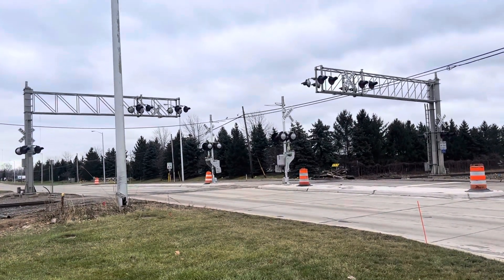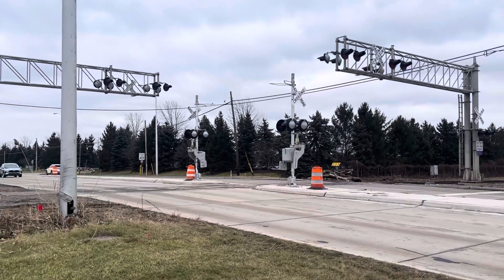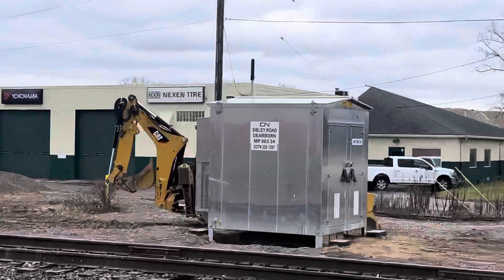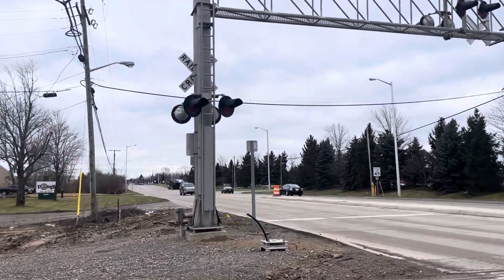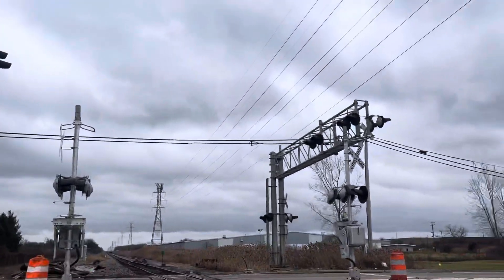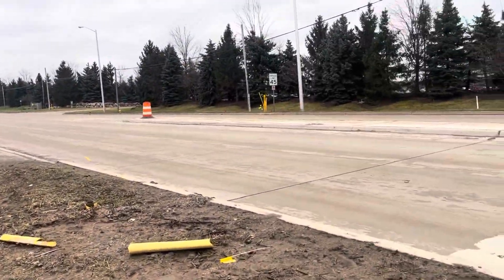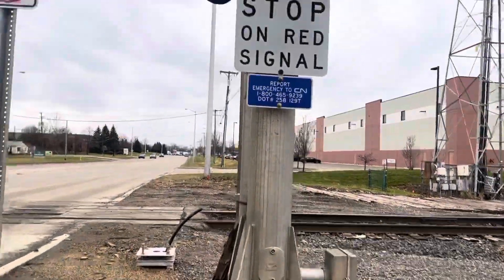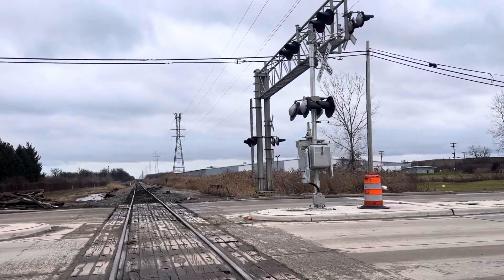Sibley Road Crossing Update 1-10-24 (Dearborn Subdivision)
As you can see, CN has installed two new signals on the new medians that were constructed on both sides of the crossing. I’m assuming it will now have a quad gate configuration with two gates on each side blocking oncoming traffic. The older Safetran cantilevers are still there but probably won’t be for much longer. There is also a new relay case installed right next to the current one which will probably be removed very soon. I will try to continue updating you guys as much I can!